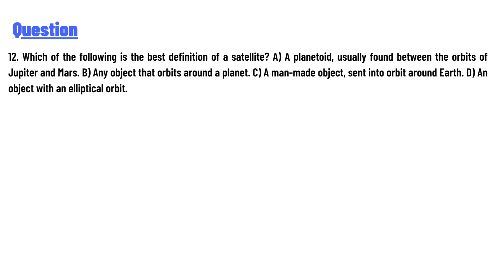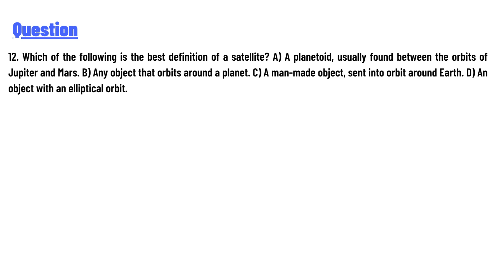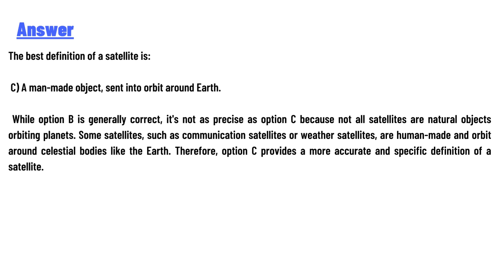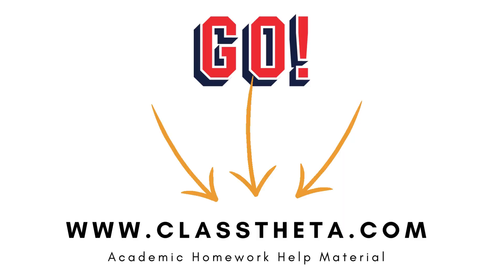Which of the following is the best definition of a satellite?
12. Which of the following is the best definition of a satellite?
A) A planetoid, usually found between the orbits of Jupiter and Mars.
B) Any object that orbits around a planet.
C) A man-made object, sent into orbit around Earth.
D) An object with an elliptical orbit.